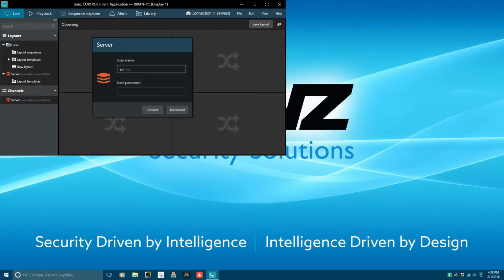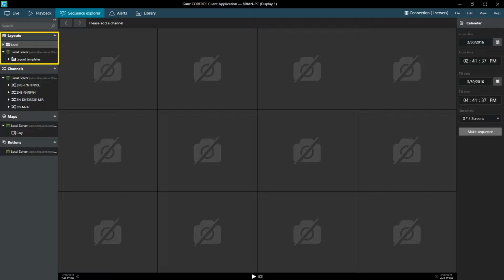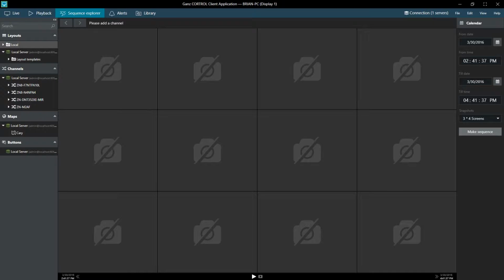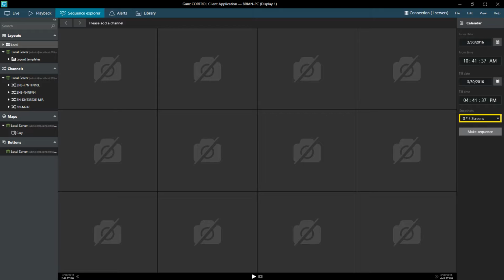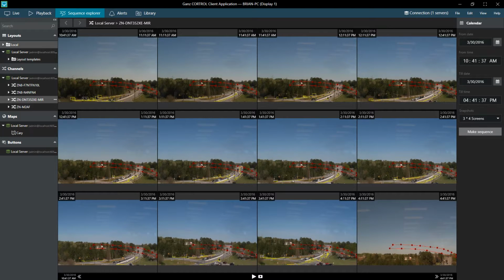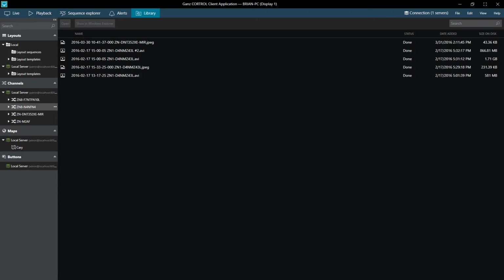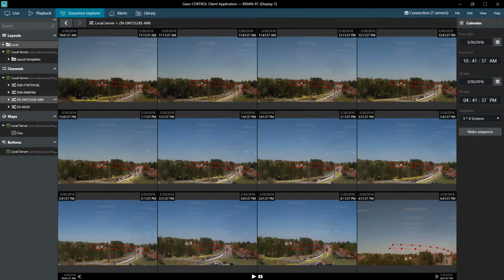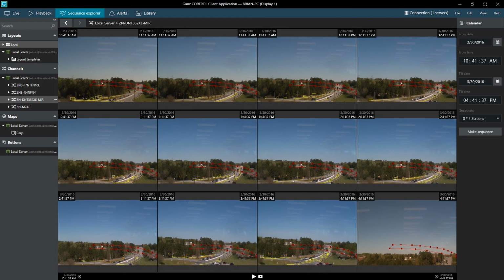Sequence Explore thumbnail search function of CORTROL Premier & Global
Watch this video Instruction on how to use the Sequence Explore thumbnail search function of CORTROL Premier & Global